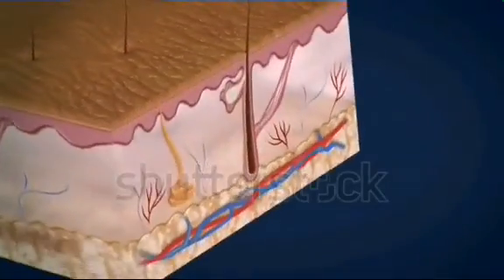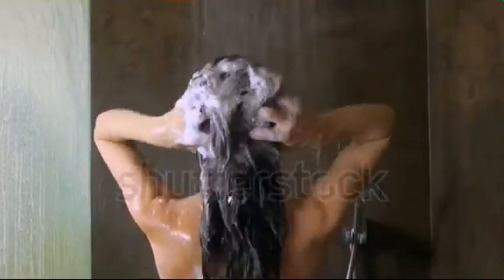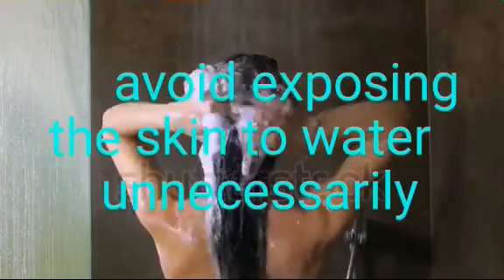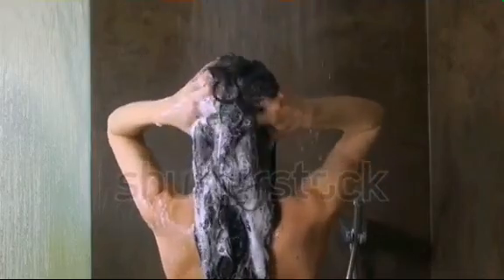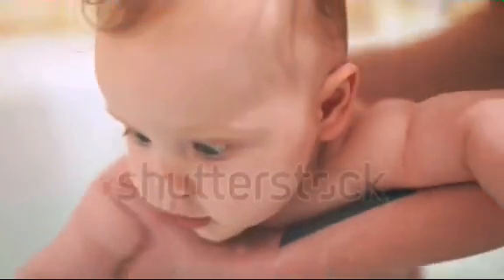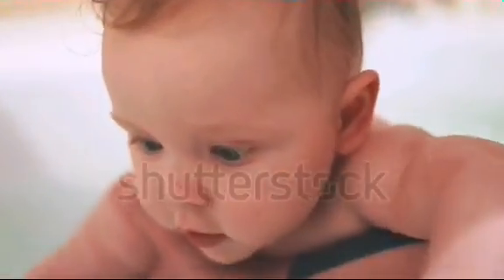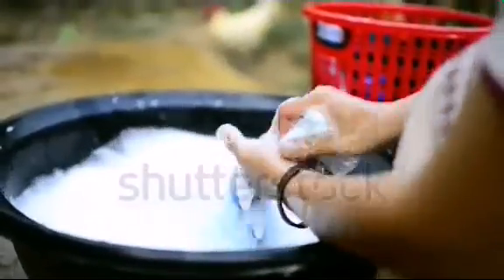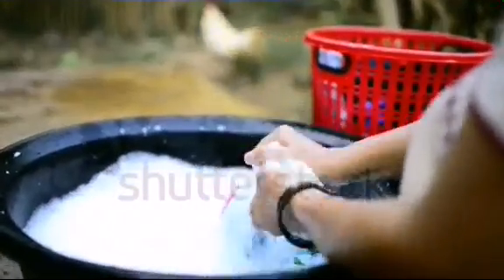Why you should avoid water when you have eczema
video summary

 In this way we are going to show you how to get rid of eczema, stick to this video till the end.
How to get rid of eczema  , the best way.
 To get rid of eczema on the skin , here are what you need to know.
 Eczema can made worst when the skin protective barrier is broken or made weak and porous.
 This happens from frequent bathing, washing of the hands and swimming.  You will have to limit the number of times you bath and wash your hands, avoid unnecessary exposure of the skin to water.  This is because bathing and washing hands, will wash away the skin oil and make it very dry and porous to allergens and other skin irritants.
 But you cannot stay away from water, what you need to do is to apply moisturizers after bathing , when the skin is till damp, a thick moisturizers is better, like petroleum jelly such as Vaseline.
Bathing and washing of hands.
 Your eczema skin is deficient of natural skin lubricant called sebum,    the quantity produced is very small, and  bathing or staying longer in water will wash away the natural lubricant and left the skin dry, this lead to skin itching and irritation. This is why you will need use moisturizers to restore the lost moisture.
Allergens get into the skin
 When the skin barrier is porous,  allergens like  dust, pollen grains, animal danders, hairs etc easily get into the skin  and cause more itching and irritations.
Moisturizers to use
 the best moisturizers you can use are the thick ones, though it depends on the severity of your eczema, your doctor should prescribe which to use  for you.
Turn down the immune system in the side of eczema.
 Eczema is caused by the abnormal responds of the immune system, you use steroid cream to turn down the immune system at the side of eczema.
 Washing away of skin oil is one of the ways, eczema can be worsen, use moisturizers after bathing  thick one preferably .
 This is what we have for you in this video